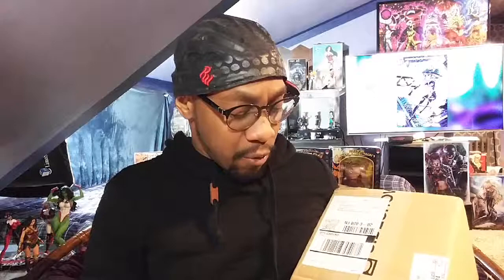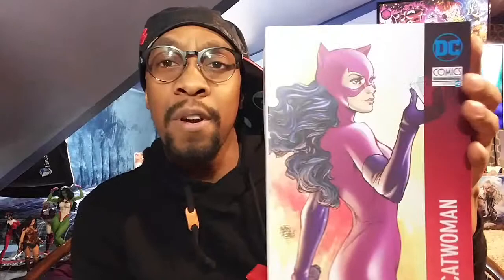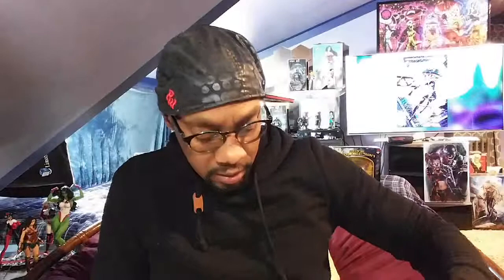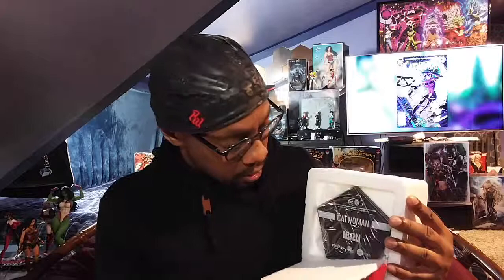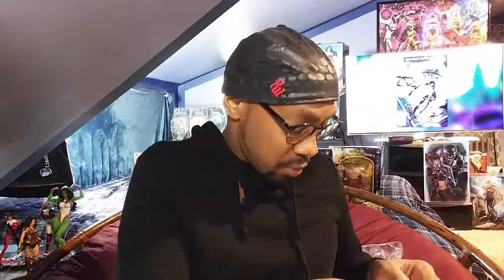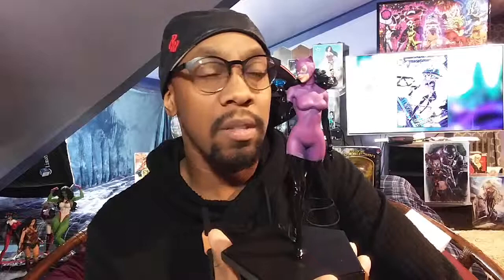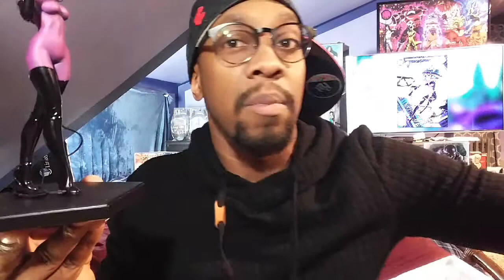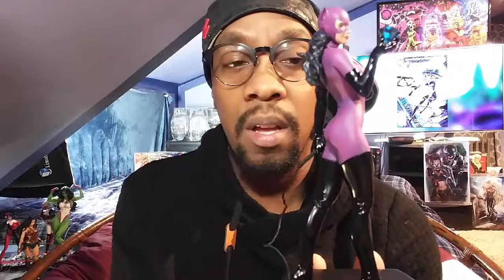UnBoxing of Catwoman Statue by Iron Studios Art Scale 1:10 - Ivan Reis Series And Yes, Da Booty!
UnBoxing of Catwoman

Statue by Iron Studios

Art Scale 1:10 - Ivan Reis Series

Catwoman, Selina Kyle, was created in 1940 by Bill Finger and Bob Kane. She is one of the most famous comic book characters and is a main character in the Batman universe. Present in almost all of the adaptations of the hero, she is seductive, brave, cheating and adventurous. Her troubled romantic relationship with Batman caused her to become more than a thief and sometimes an ally.

Sideshow and Iron Studios proudly present the limited edition Catwoman 1:10 Art Scale Statue. Based on the amazing concept art by Ivan Reis from Chiaroscuro Studios, this hand-painted polystone statue includes a display base.

BrandDC ComicsManufacturerIron StudiosTypeStatueArtistIvan Reis (Design)